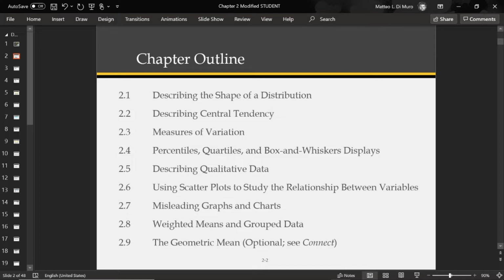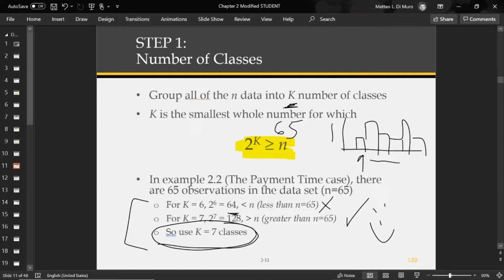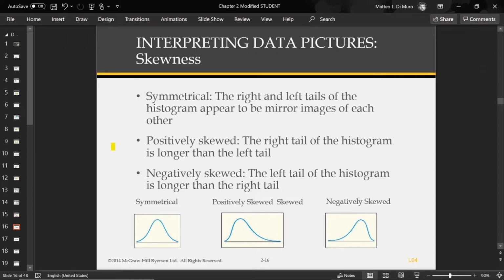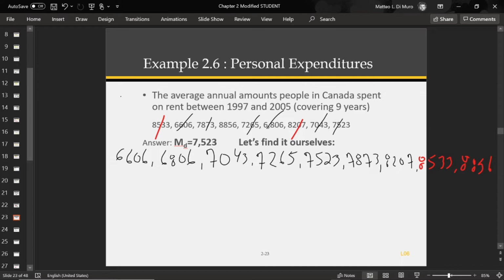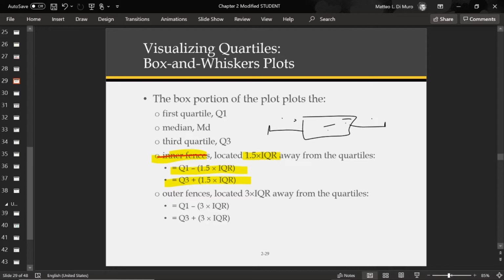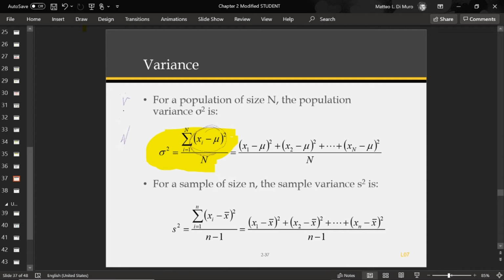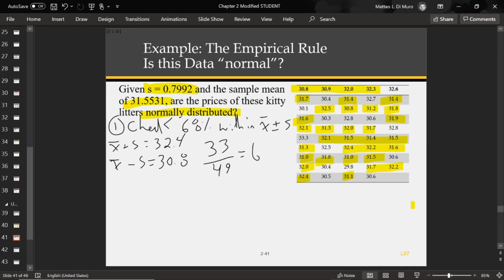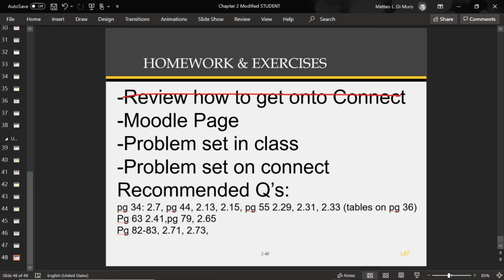Week 1 Descriptive Stats box plots stem leaf histograms mean median mode z scores standard deviation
Week 1: Descriptive Statistics covering box plots, stem and leaf plots, histograms, 5 number summary (box and whisker plot), and measures of central tendancy such as mean, median, and mode. Quartiles are covered. Introduction to variance, standard deviation, and z scores is also introduced.
Get the blank note package here: